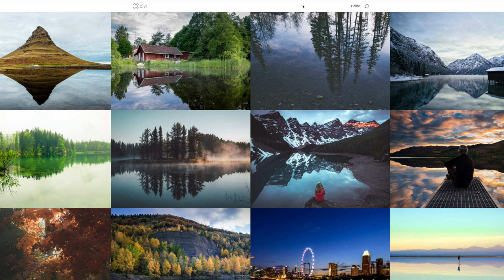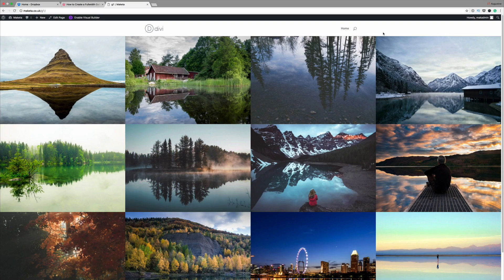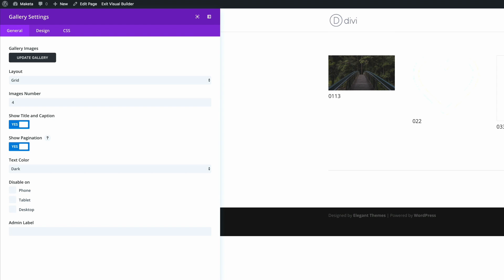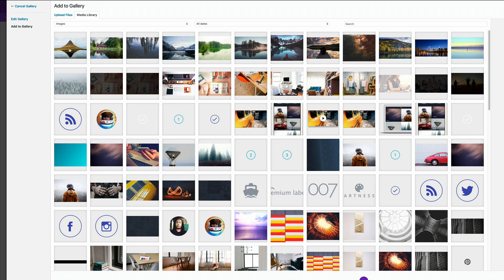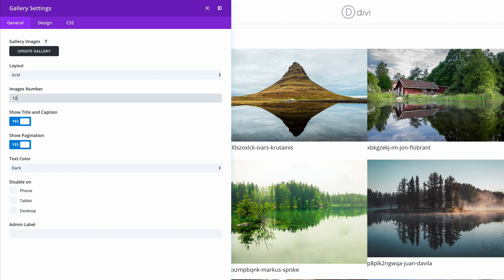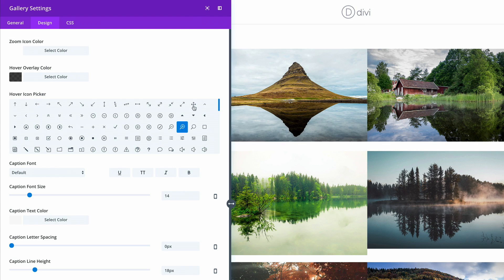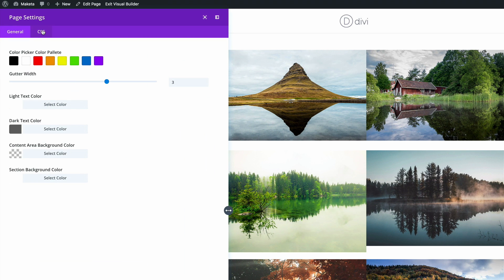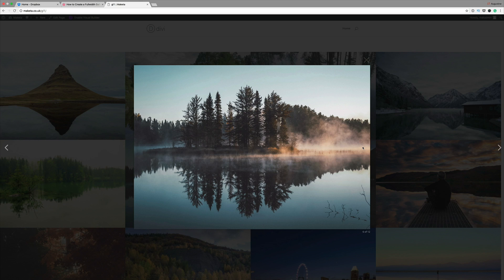How to Create a Fullwidth Gallery with the Divi Gallery Module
By the end of our quick tip today, we’re going to get a lovely fullwidth gallery made purely using the Divi gallery module.